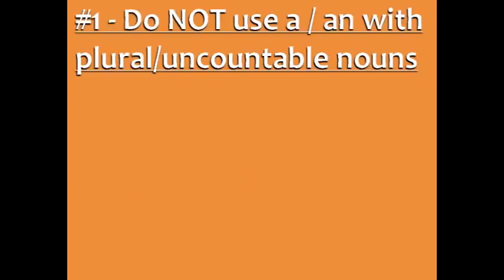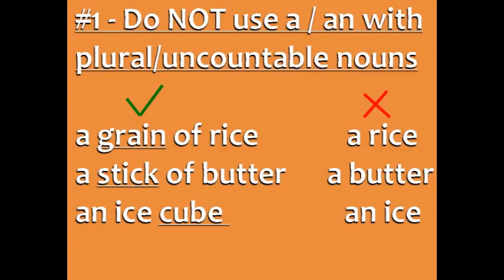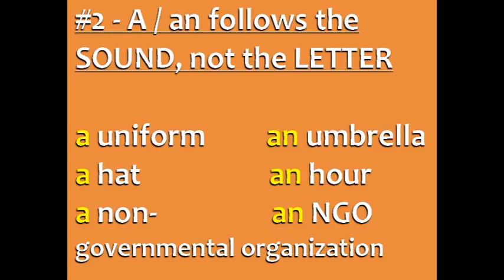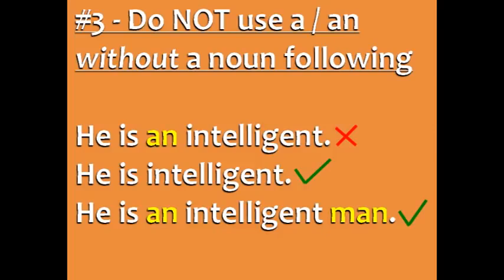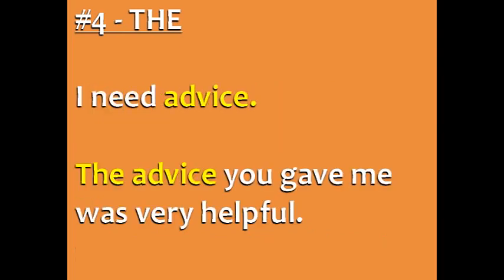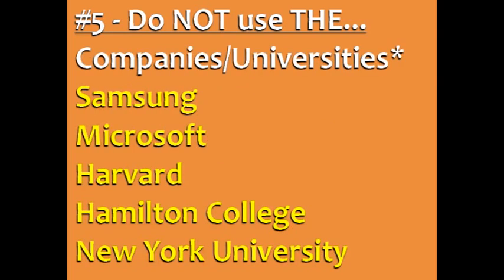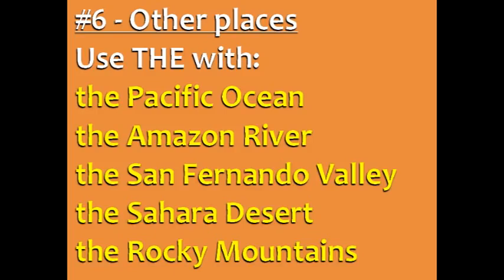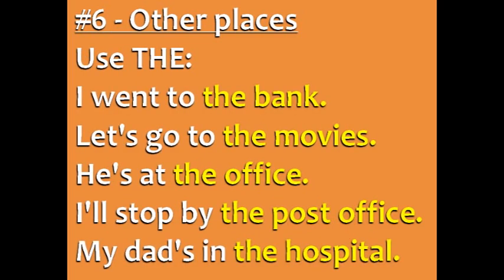English A, AN, and THE [common errors]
for English lessons, English courses, and English tips!